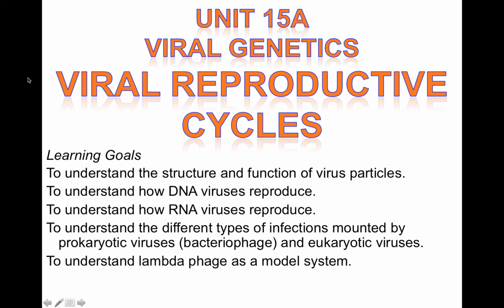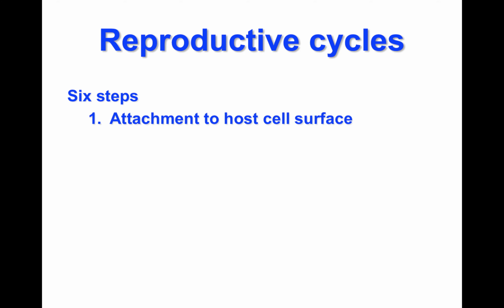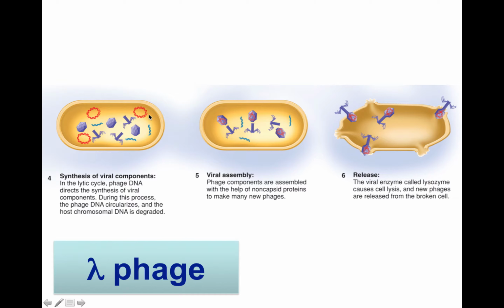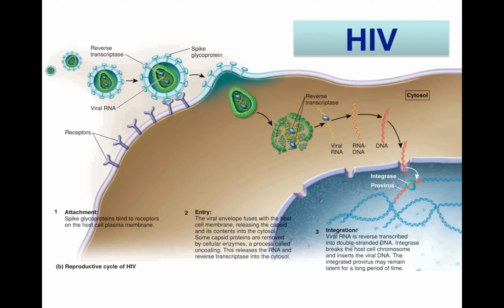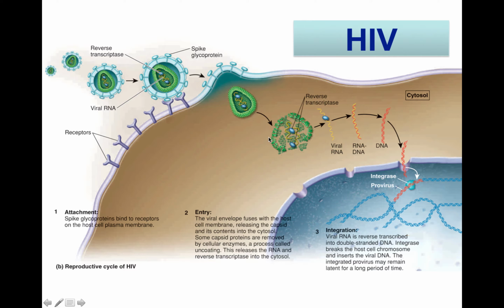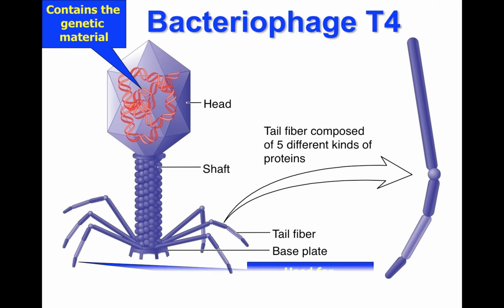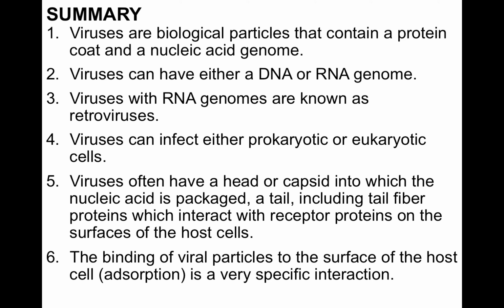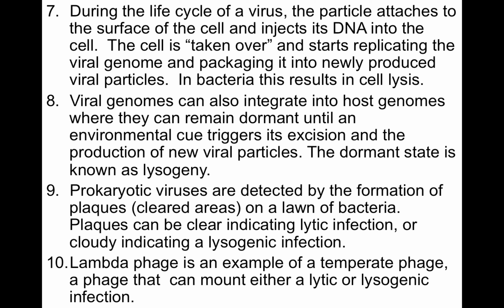Unit 15A Viral Reproductive Cycles